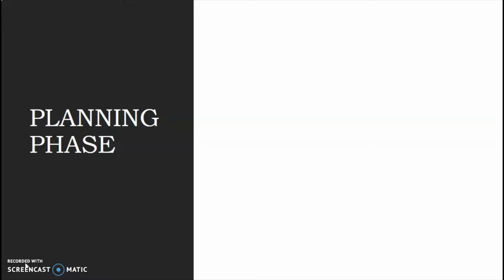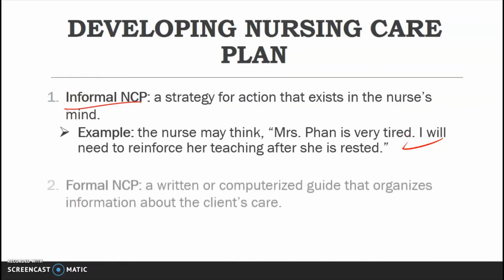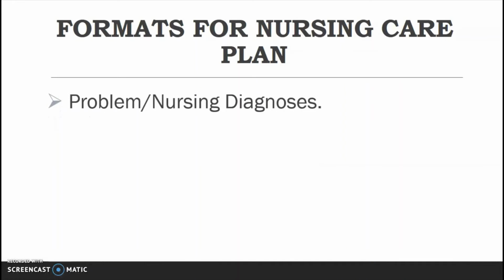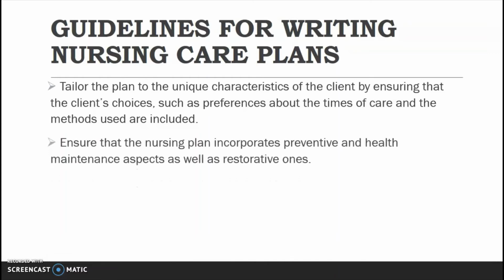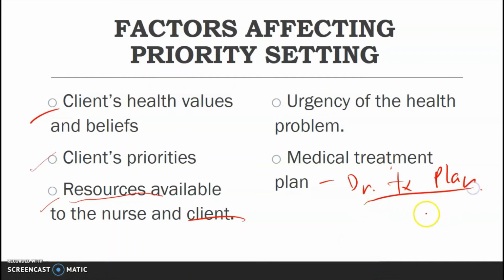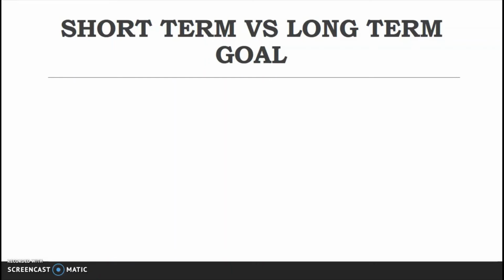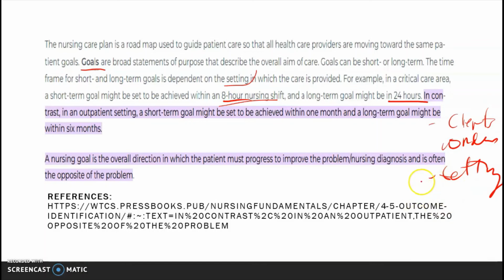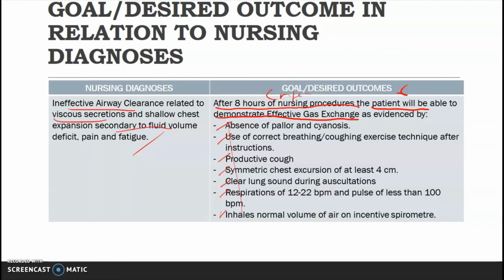PART 3 : NURSING PROCESS - PLANNING PHASE SETTING GOALS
This is a video series. Please watch out for the succeeding parts for the other phases of NURSING PROCESS.